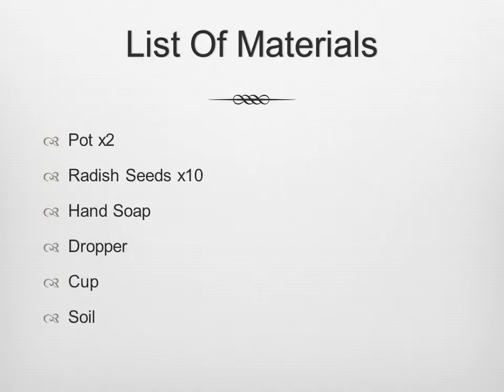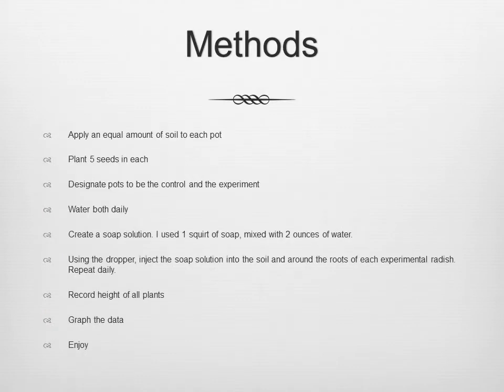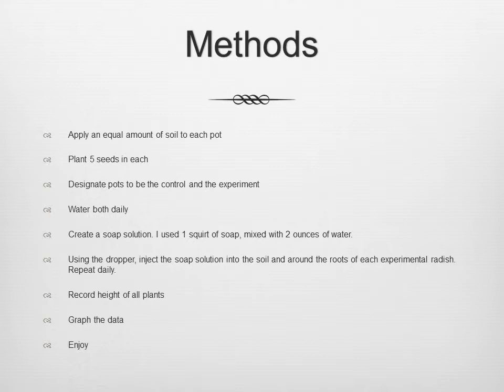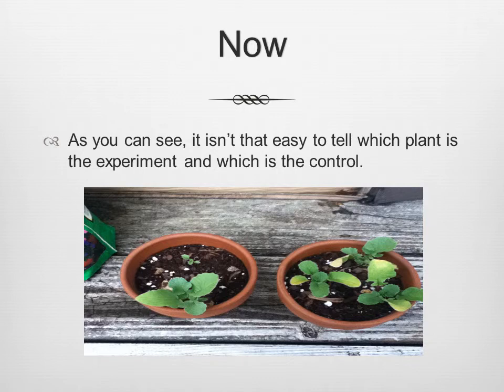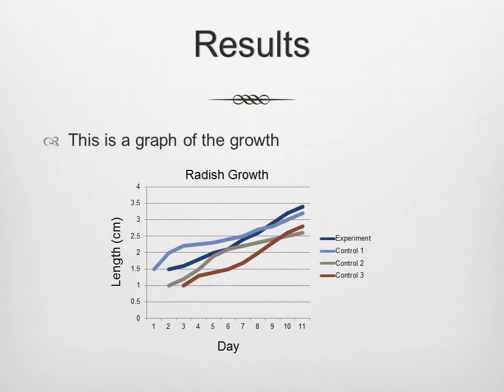radish movie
a movie about my radishes